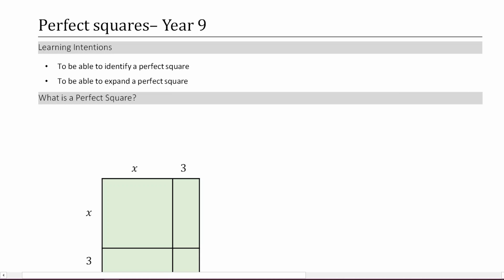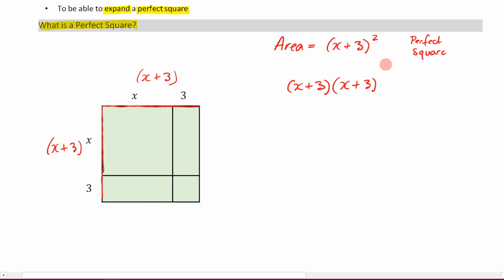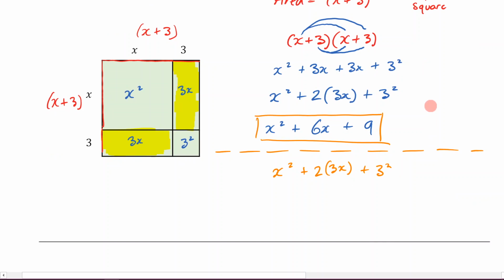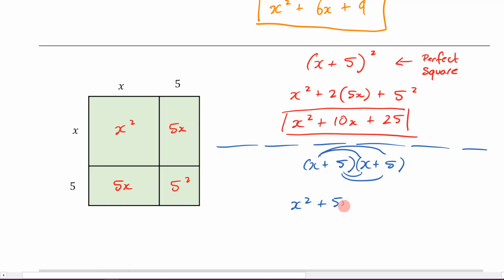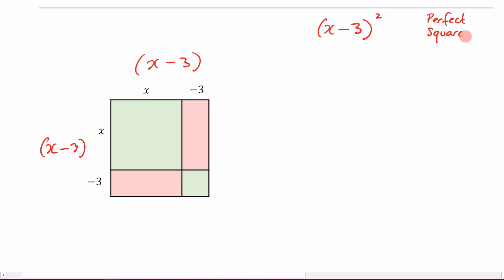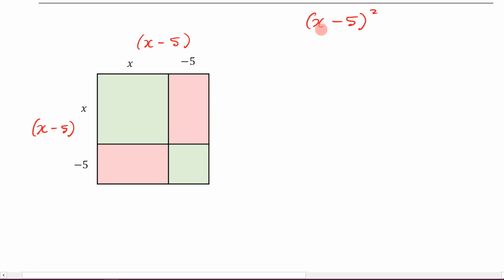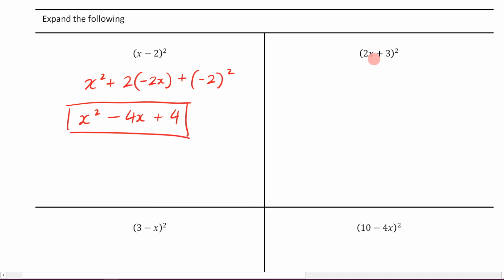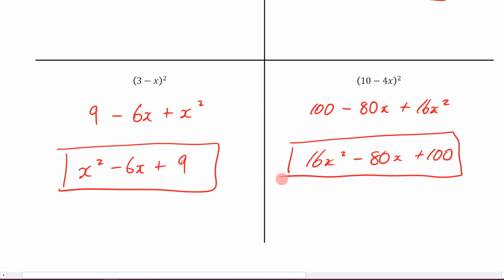Advanced - 2 - Perfect Square